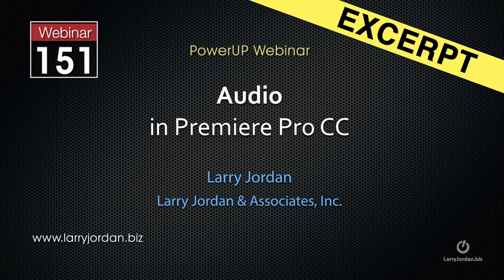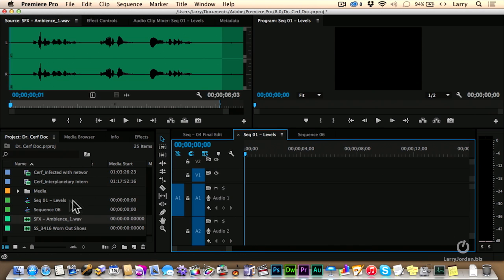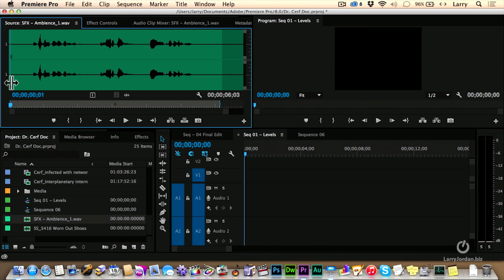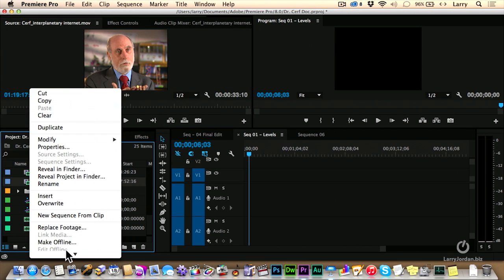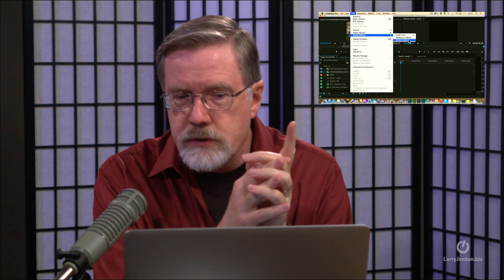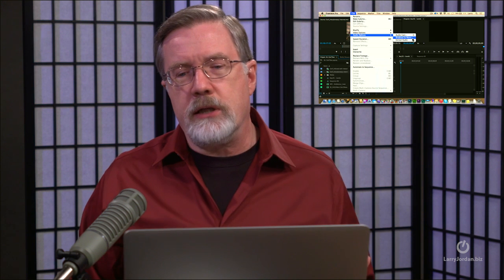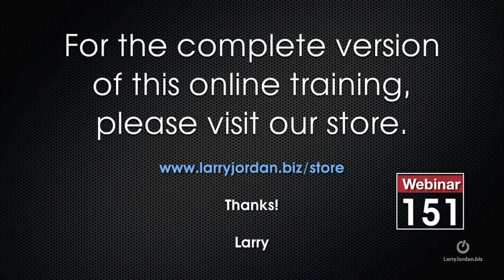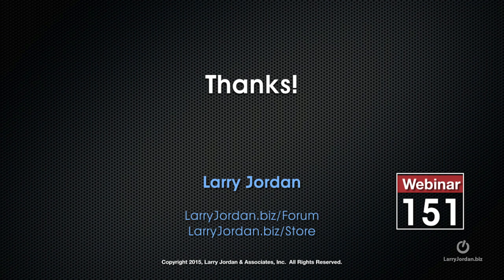Separating Audio Channels in Premiere Pro CC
- The best way to improve your picture is to improve your sound. From simple techniques such as adjusting levels and pan, to more advanced topics such as multi-channel audio and audio repair, we want to show you what you need to know to make your audio sound great.

In this video segment, taken from our "Audio in Premiere Pro CC 2014" webinar, Larry demonstrates three different ways to separate audio channels.

Also, be sure to check out the finished course, available for purchase in our on-line store! - Enjoy!